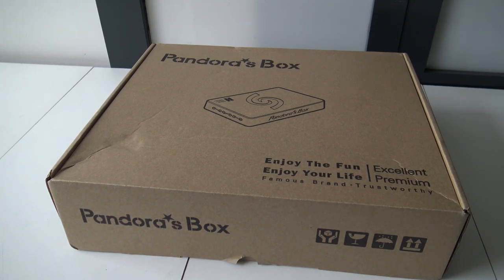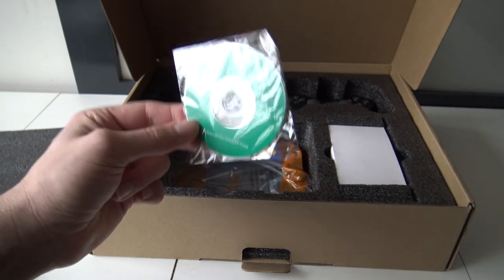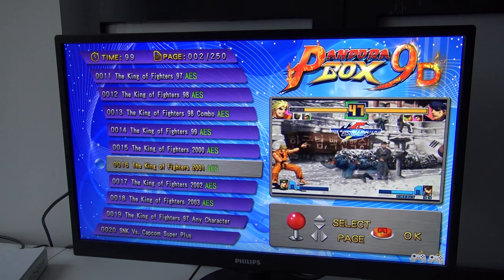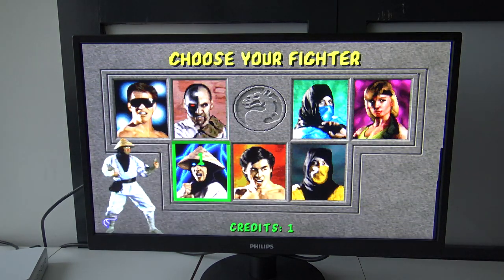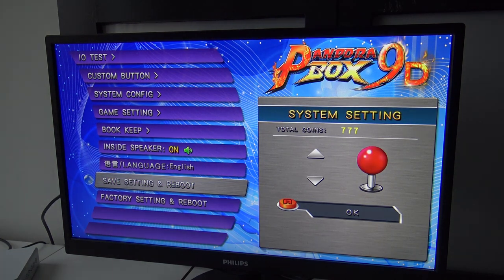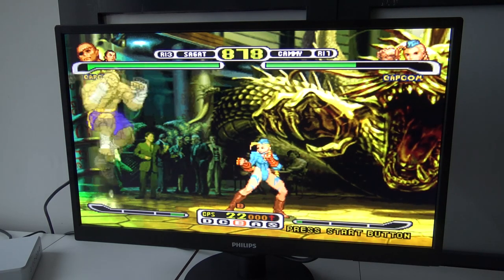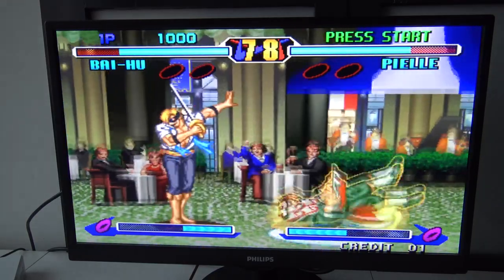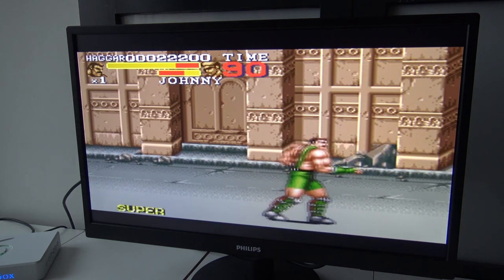Next Generation Pandora's Box 9D Retro Home Console !!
Pandora's Box 9 Family Box comes in many forms and editions.
This video we going to test and play on the console home version.

Pandora's Box 9D Console